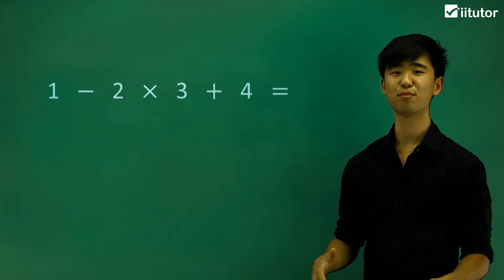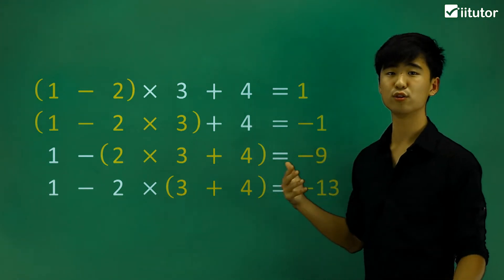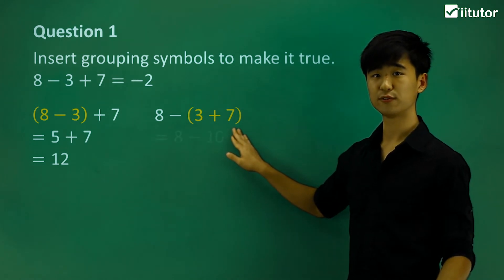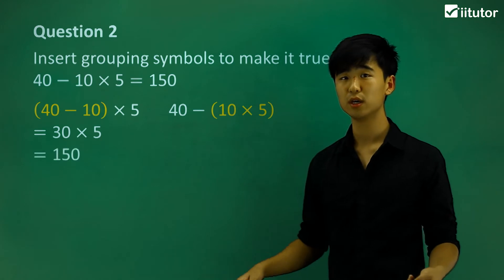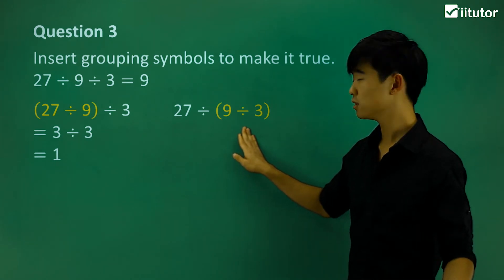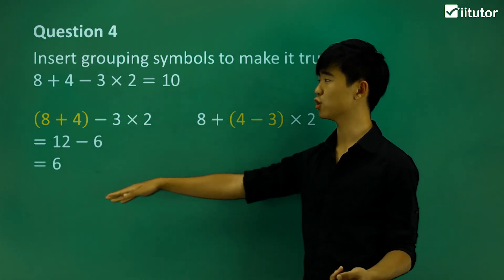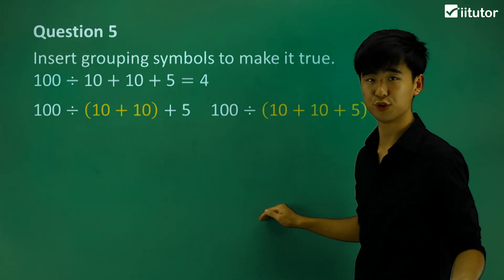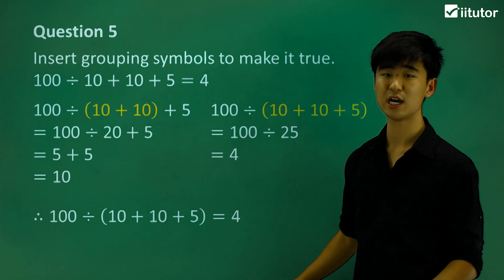🧮 Mastering Order of Operations: Demystifying Grouping Symbols with Integers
🧮 Are you ready to unravel the secrets of order of operations with integers? Join us on a mathematical adventure where we decipher the role of grouping symbols, like brackets, in making complex calculations a breeze!

🔍 Understanding the Basics: We'll start with the fundamentals, breaking down the order of operations step by step. Discover how grouping symbols play a pivotal role in ensuring accurate results.

📚 Math Made Easy: No more confusion! We're here to simplify the rules and guidelines for dealing with integers and grouping symbols. You'll gain a solid grasp of this crucial math concept.

🎯 Practical Examples: We'll dive into real-world scenarios and equations, showing you how to apply these principles effectively. You'll be prepared for any math challenge from solving equations to simplifying expressions.

🚀 Boost Your Confidence: Whether you're a student gearing up for exams or someone looking to sharpen their math skills, this video is your ticket to mathematical success.

🧩 Interactive Learning: Our engaging explanations and interactive examples ensure that you understand and retain the knowledge. Math has never been this fun!

🎓 Elevate Your Math Skills: Embrace the power of mathematics and empower yourself with the skills needed for success in academia and beyond. 🌟🚀📈